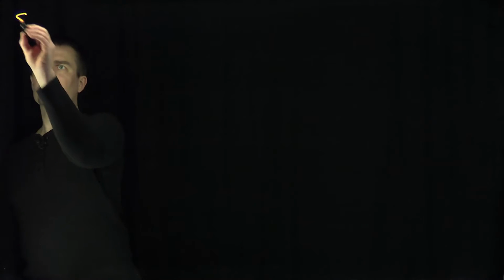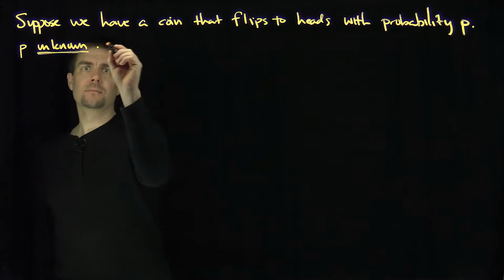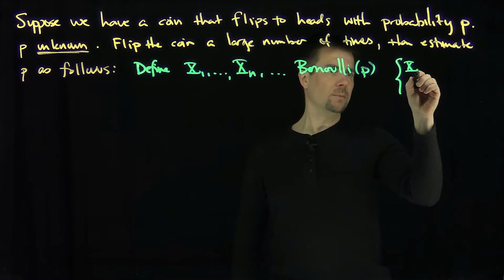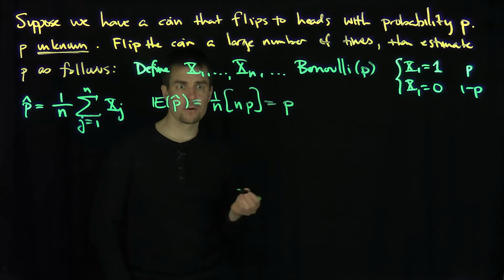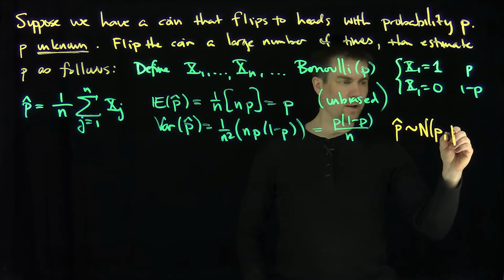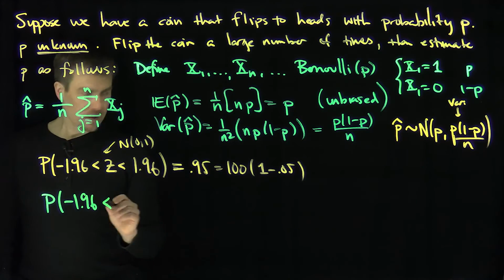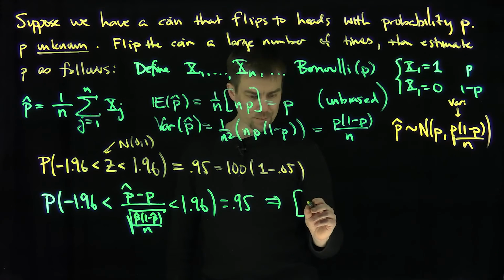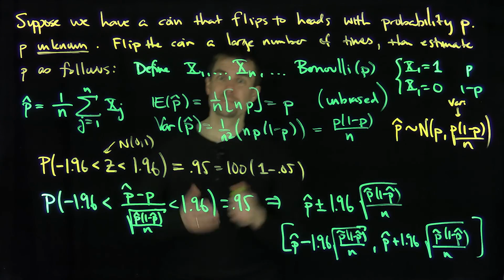Confidence Interval for a Biased Coin The Bernoulli Confidence Interval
We construct a confidence interval for the probability of a coin landing on heads. We use a sequence of Bernoulli random variables. We approximate the distribution by the central limit theorem so that the confidence interval will involve z-scores.